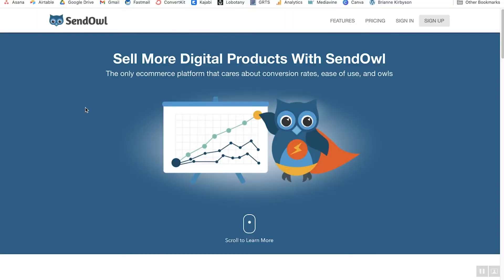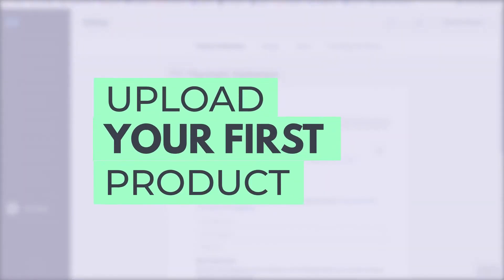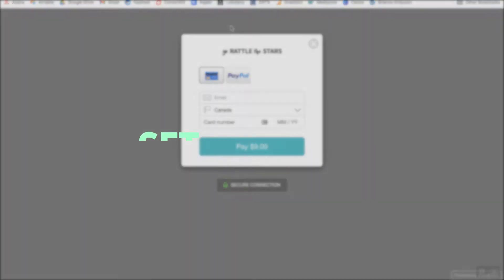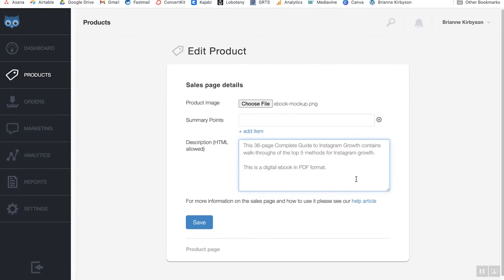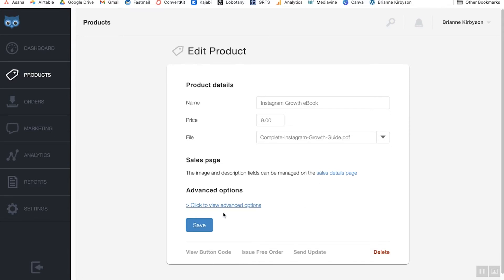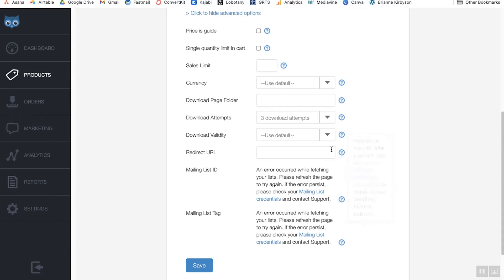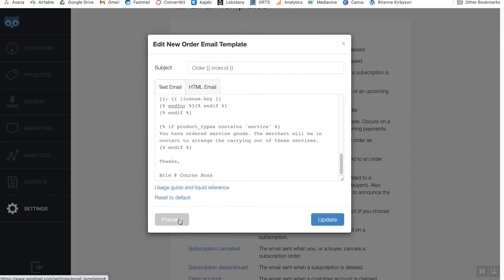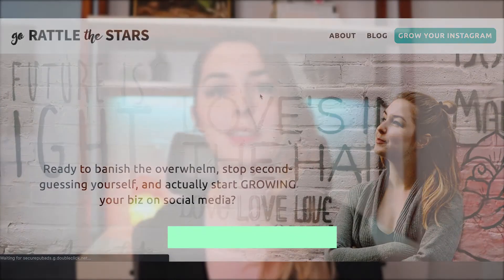SendOwl Tutorial: How to sell ebooks & digital products (THE EASY WAY!)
Wondering what's the best way to sell ebooks online or how to make money selling ebooks?

We'll be answering questions like how to publish my ebooks, how to sell my ebooks, and how to make money with ebooks quickly in your business.

In this Sendowl for beginners tutorial, you'll learn how to create a product in Sendowl, how to publish  and sell an ebook online, and where to sell ebooks or sell digital products online where you'll make the most money.

Are you ready to create and scale your profitable online course business with a community of fearless course creators? Join our exclusive FREE Facebook group and connect with fellow course creators, find answers to your most burning questions, and learn the most effective course creation & marketing tips.